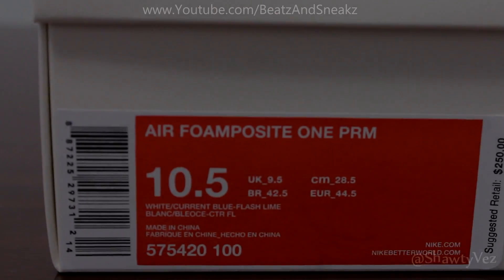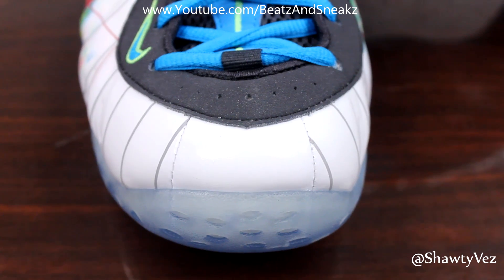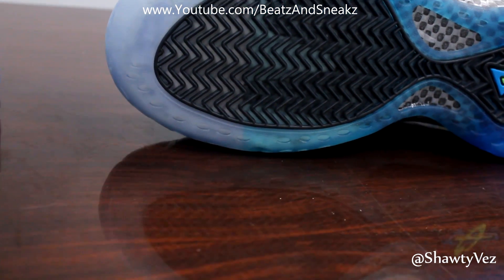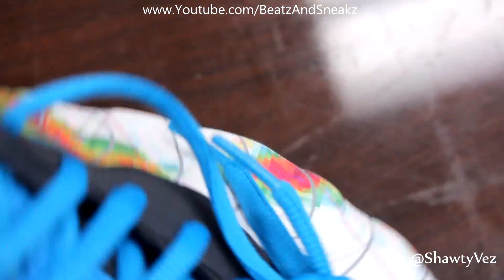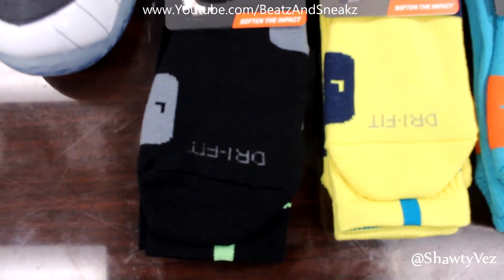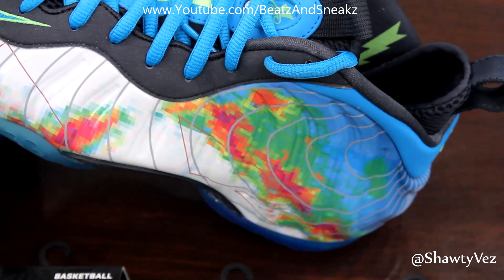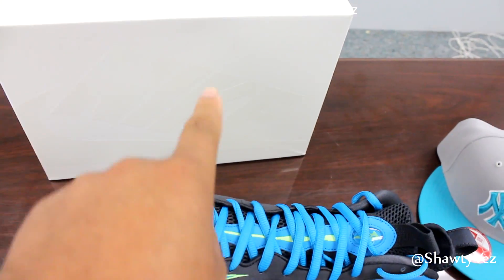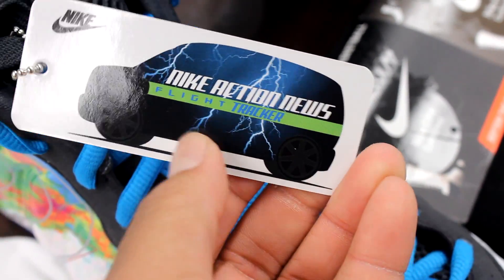Nike Foamposite One PRM Weatherman Review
Retail: August 30, 2013
Retail: $250